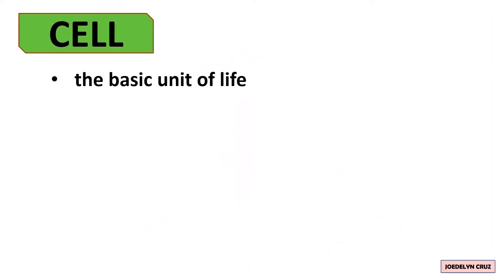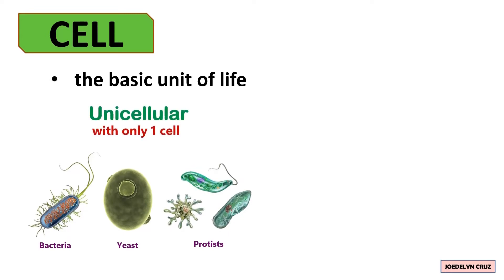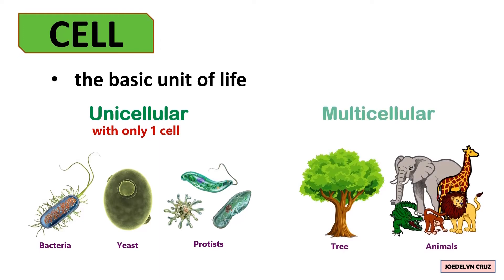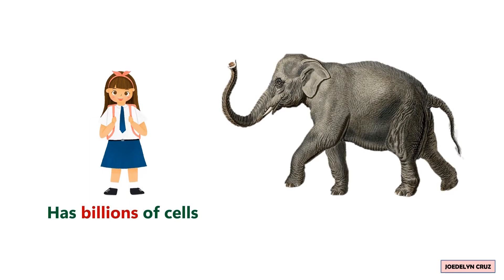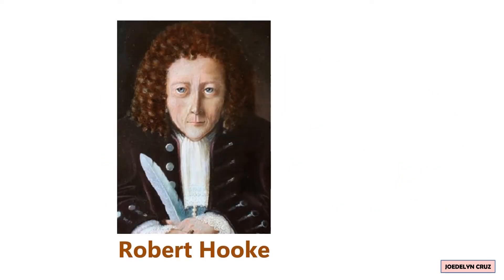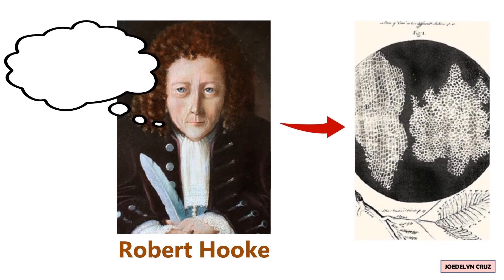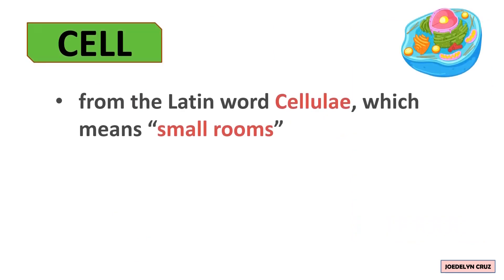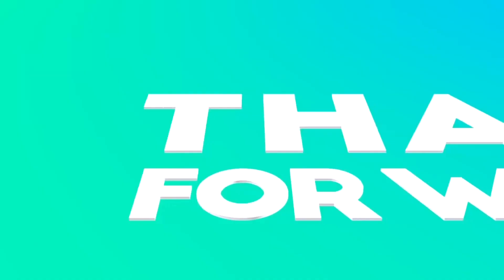Cell Definition and Examples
Cell is the basic unit of life. It comes from the Latin word Cellulae, which means “small rooms”. A cell is made up of tiny organs called organelles that perform specific functions.